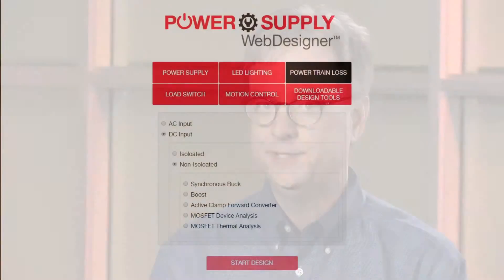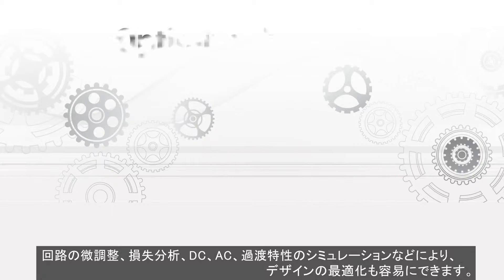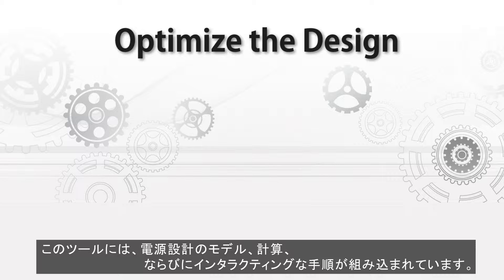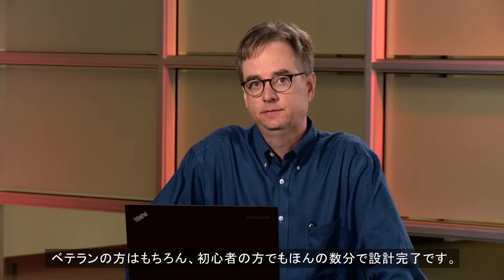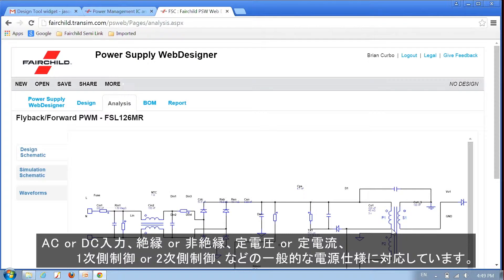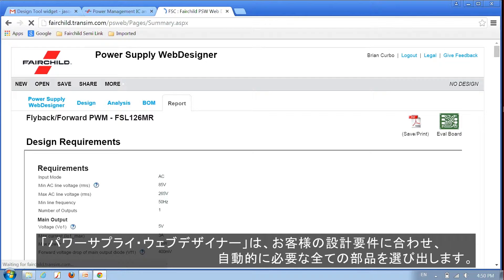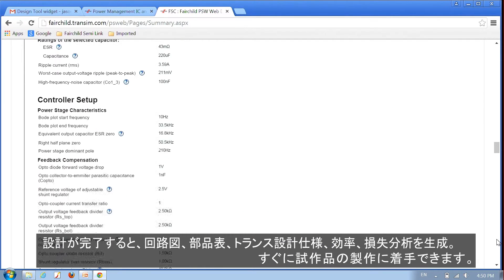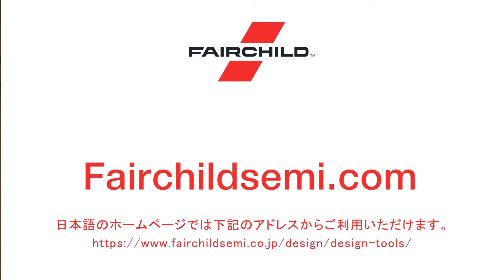Power Supply Web Designer (ja_JP)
An overview of the Power Supply WebDesigner online tool highlighting its ease of use and robust capabilities featuring a demo of one of the most popular tools.